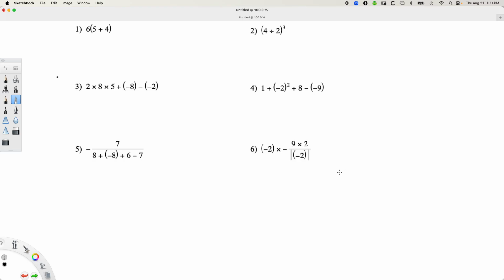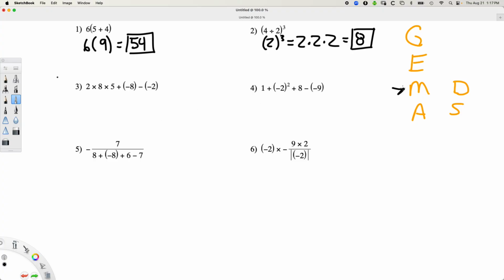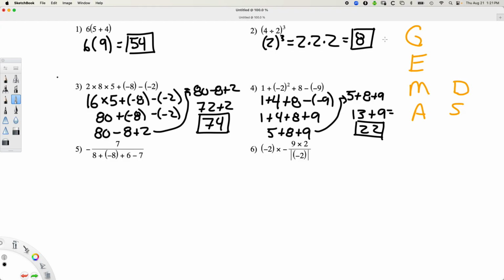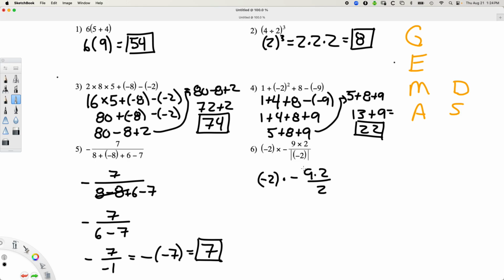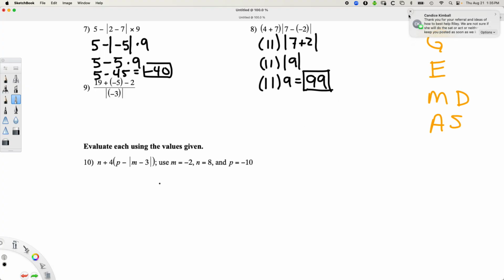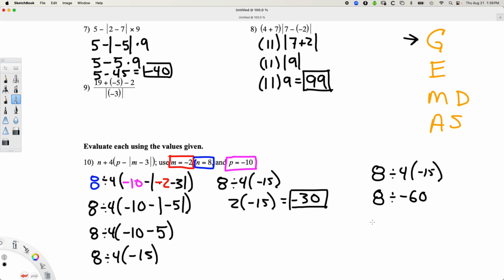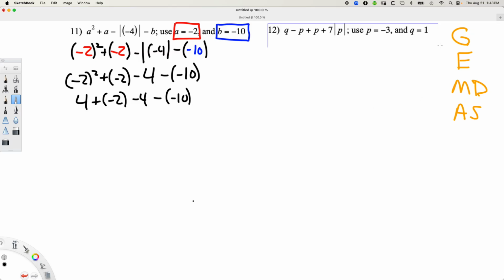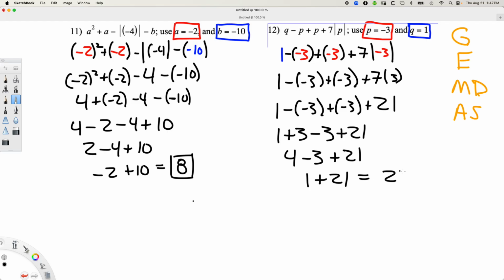GEMDAS Example Problems